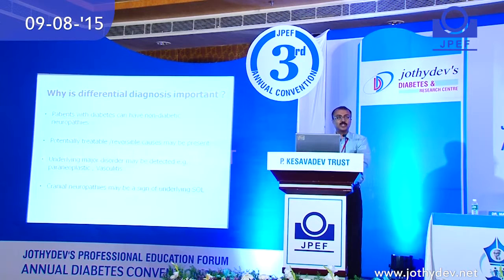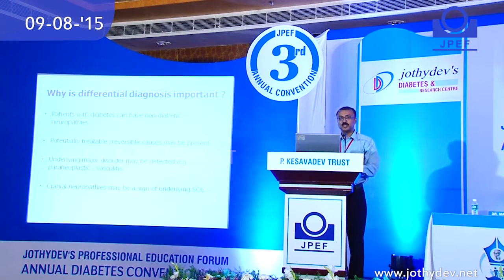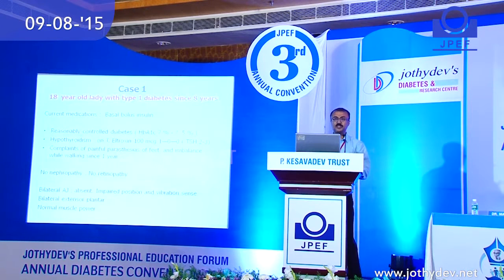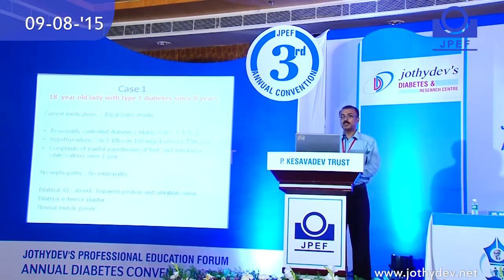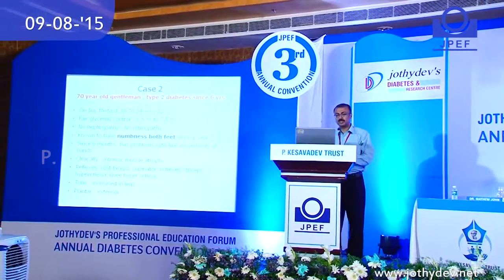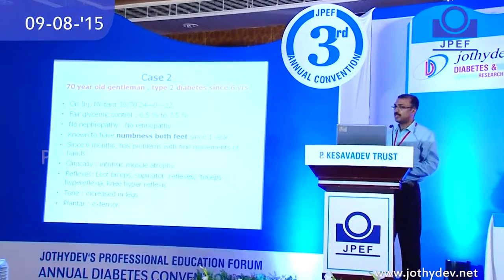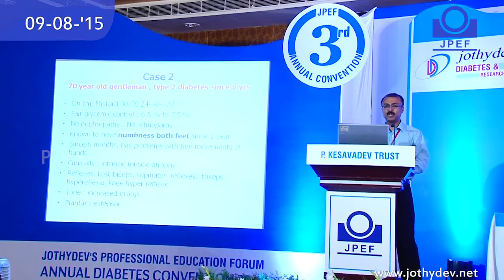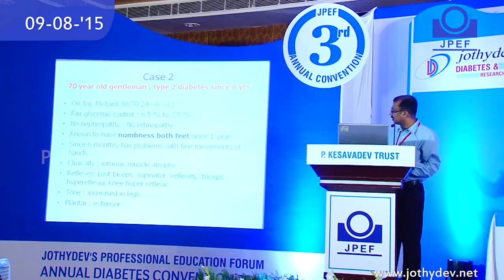Dr.Mathew John:Diabetic peripheral neuropathy, Identifying zebras among horses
Chair:Dr.Beena Unnikrishnan